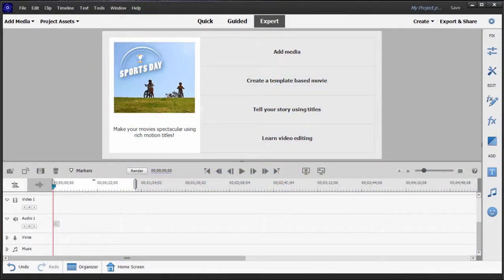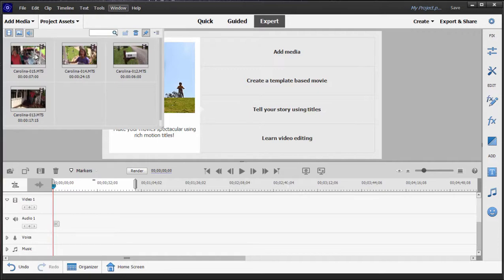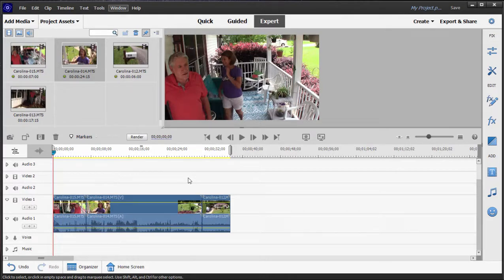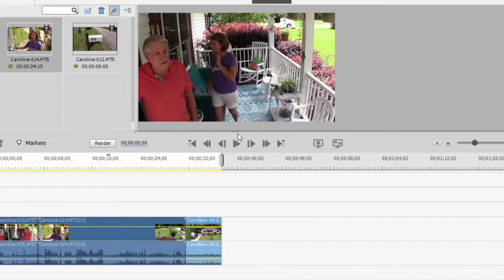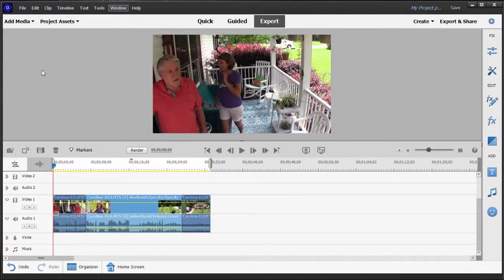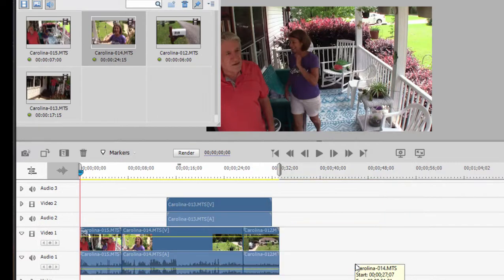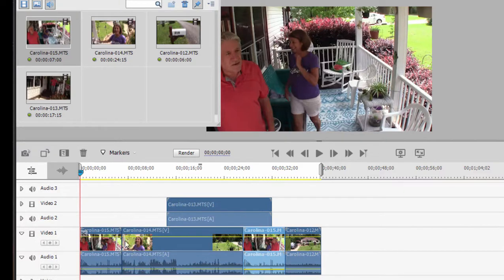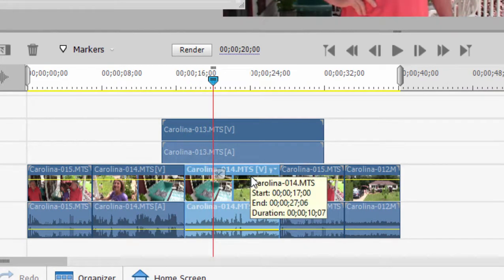Basic Training for Adobe Premiere Elements 2022, Part 3 of 8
Trimming, splitting and editing on the Premiere Elements timeline.